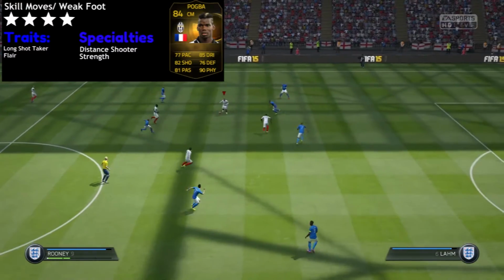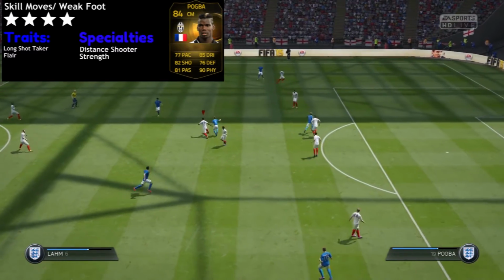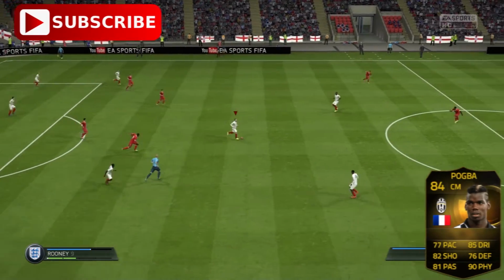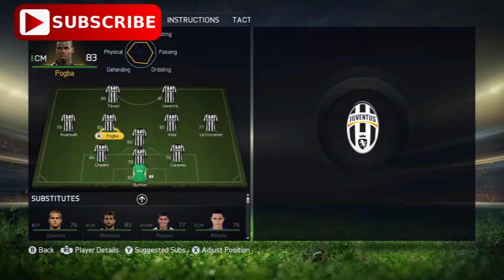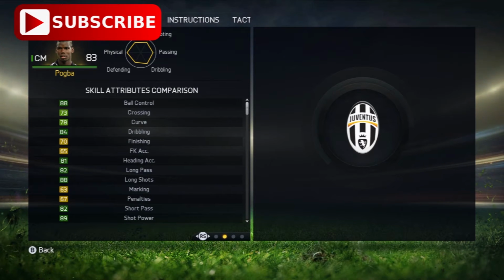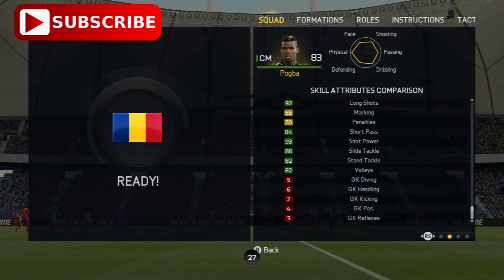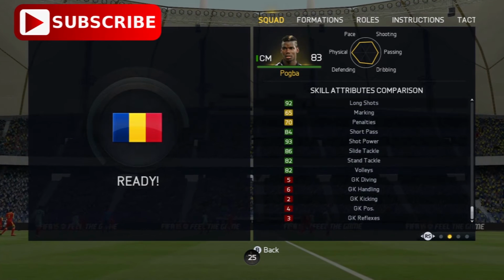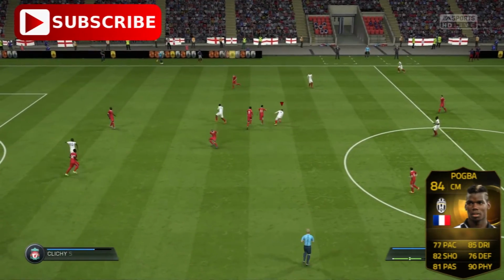FUT 15 - Paul Pogba IF 84 Rated Player Review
This is our FUT 15 video on the Paul Pogba IF Player Review. We haven't done any player reviews so far this season and thought it was about time we did one. We only do them when a player is special and completely overpowered on FIFA 15 Ultimate Team.

The 84 rated Paul Pogba card is so OP that he's literally the complete midfielder in every sense of thew word.The Juventus and France International is in our opinion the best CDM on the entire game. He's also very good at playing the CM position too which is the one he came with on his card when we packed him.

In our last video which was our personal biggest pack opening we've ever done, we packed this player and he is better than expected.